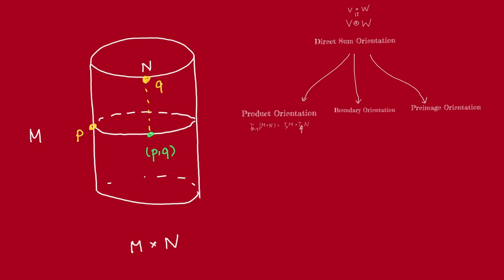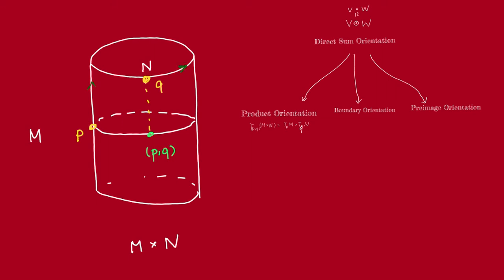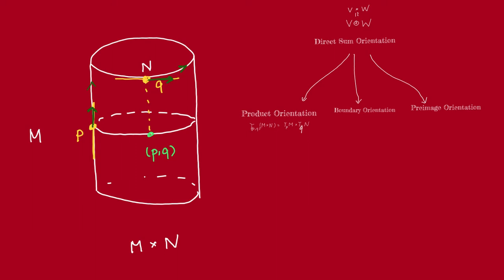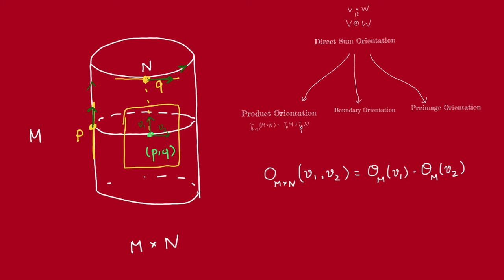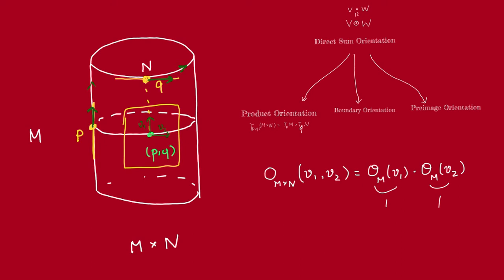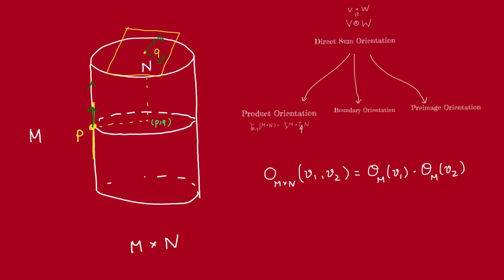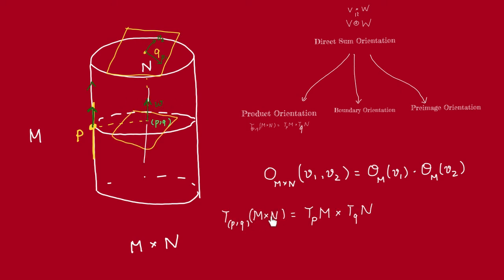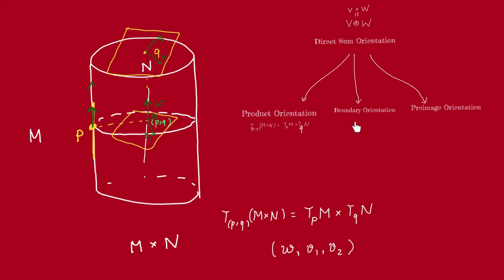Oriented Intersection Theory (part 3)- Example of Product Orientation